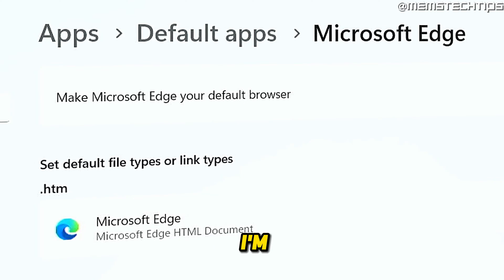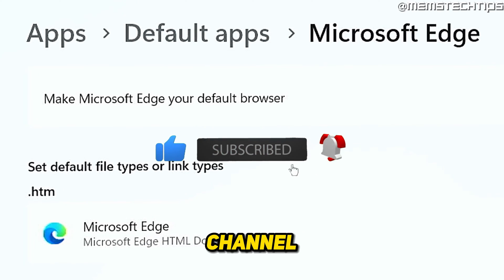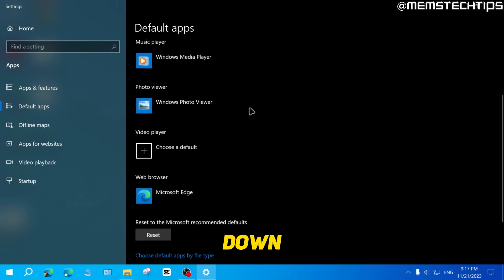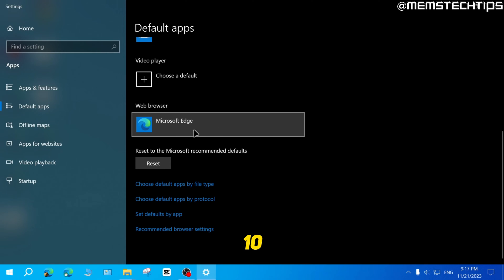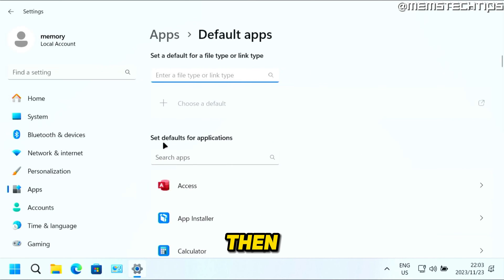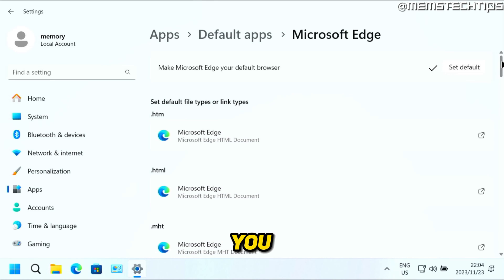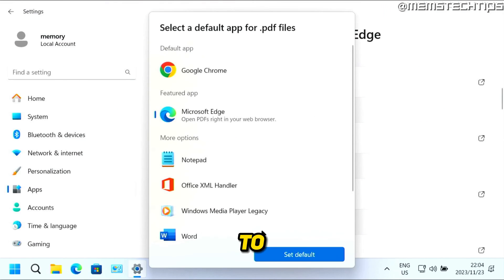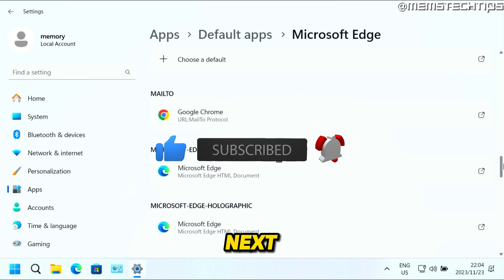How to Make Microsoft Edge Default Browser (Windows 10/11 Tutorial)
In this tutorial video, I'll show you how to make Microsoft edge the default browser on Windows 10 and Windows 11. So, if you've been wondering how to set Microsoft Edge as the default browser, this video is for you as I'll take you through the entire process step-by-step.